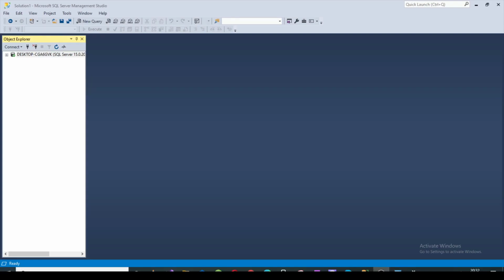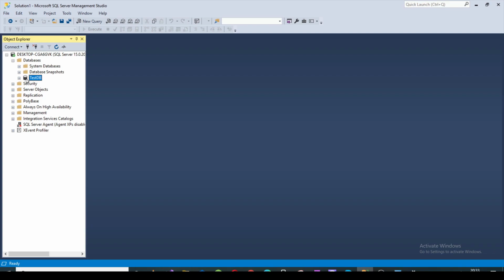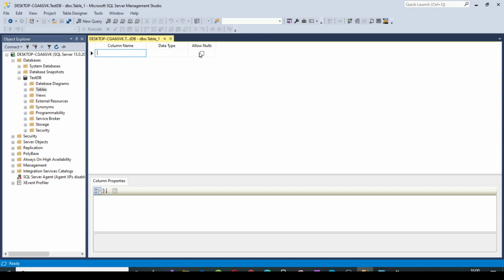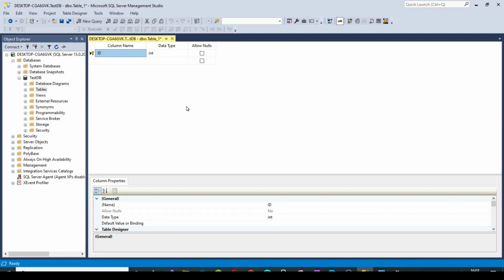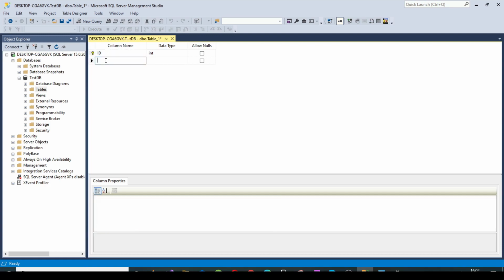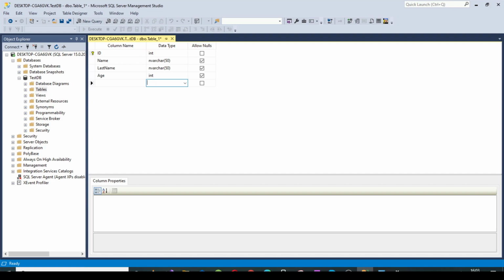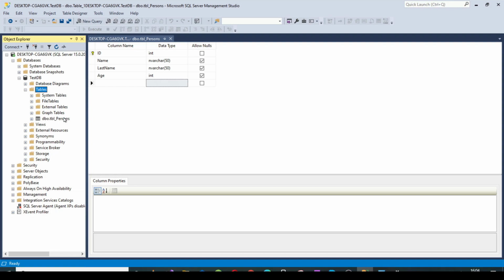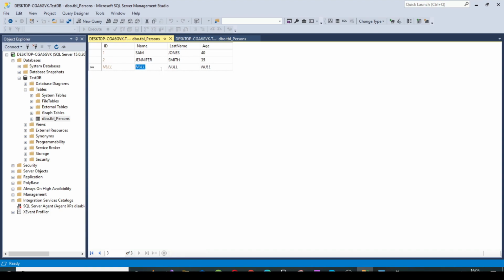SQL Server Tutorial - #2 Create Database and Table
To create database in SQL Server Management Studio we need to expand object explorer, go right click on folder databases and click first option new database.

After created database to create table in SQL Server Management Studio we need to expand database, go right click on folder tables  and click option new table.